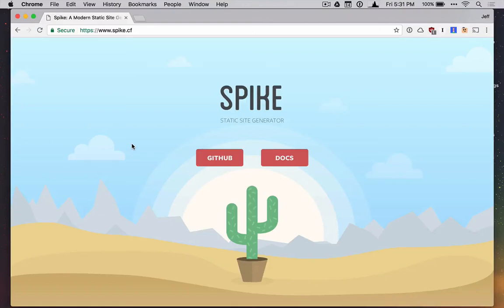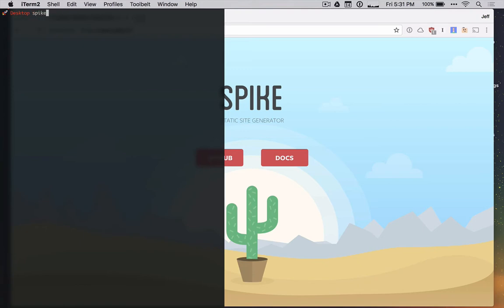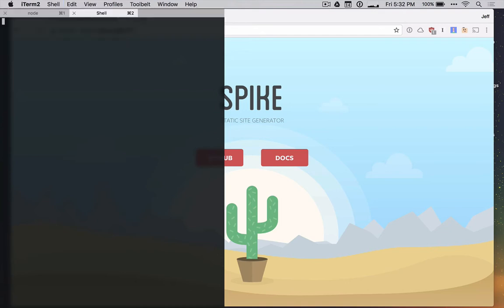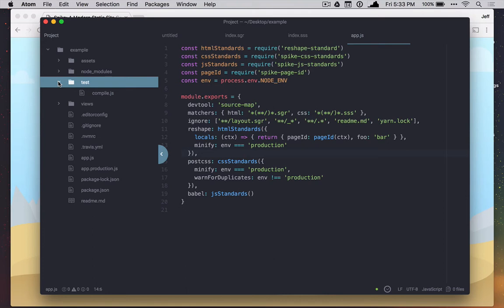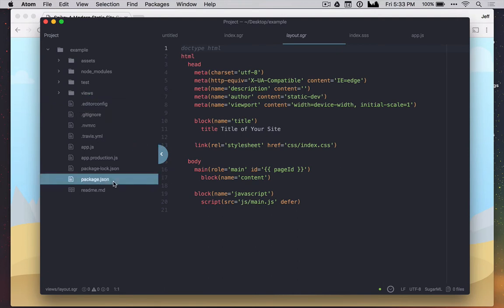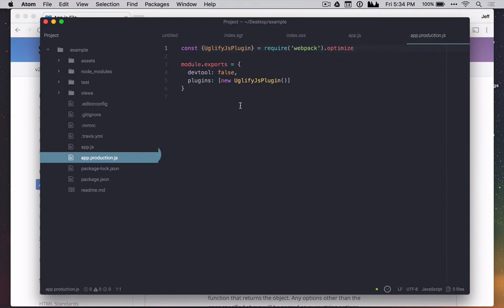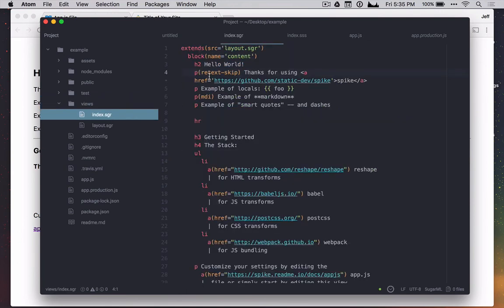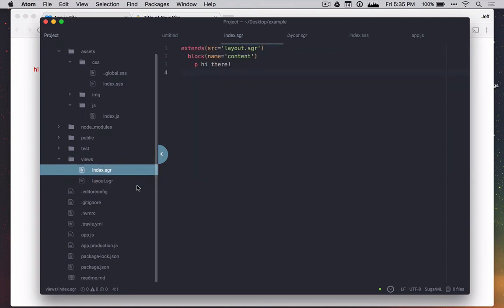Introduction to Spike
Zero to compile with spike, an advanced webpack-based static site generator.